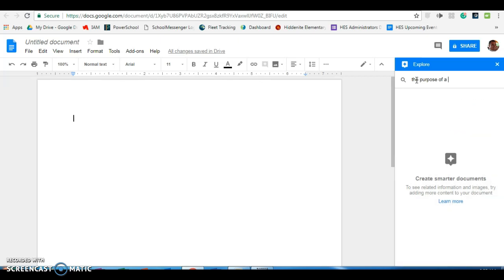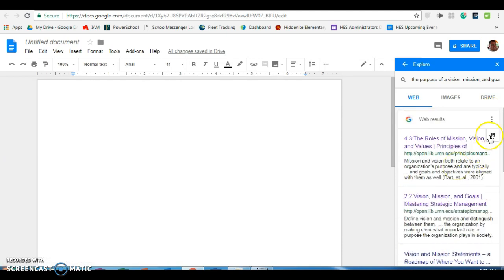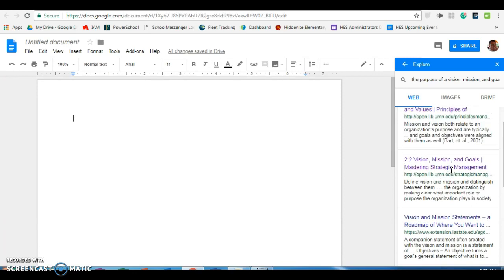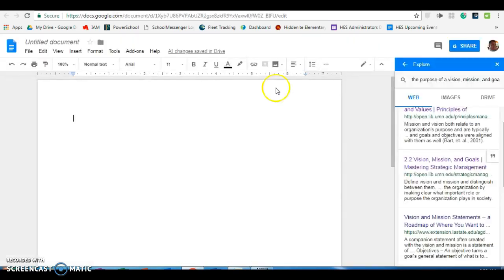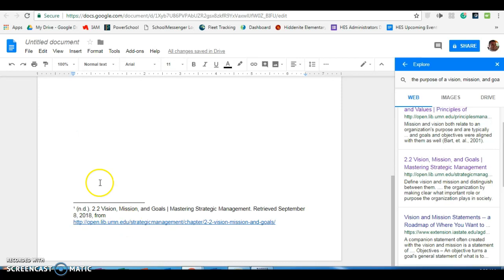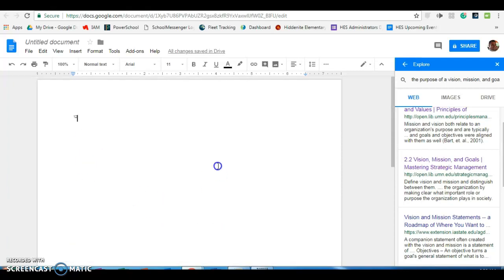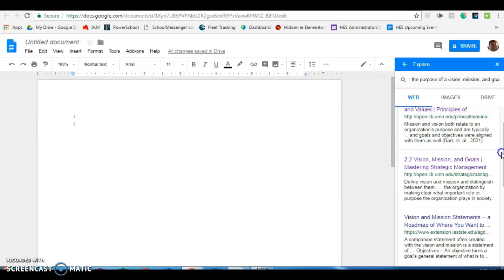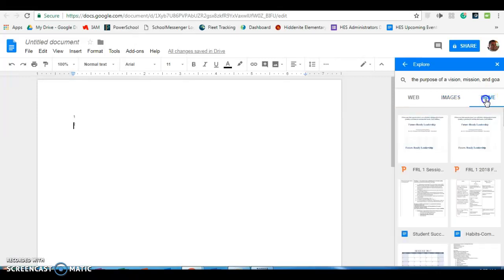Works Cited in Google Docs